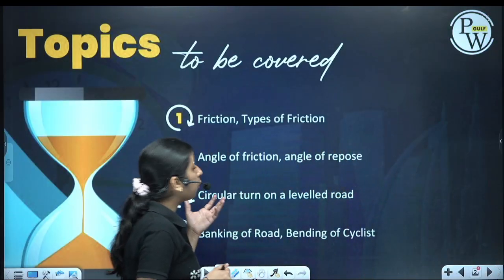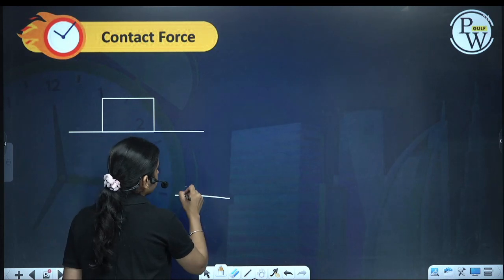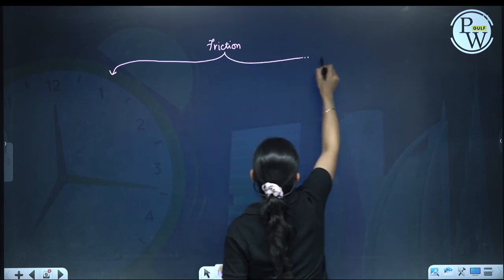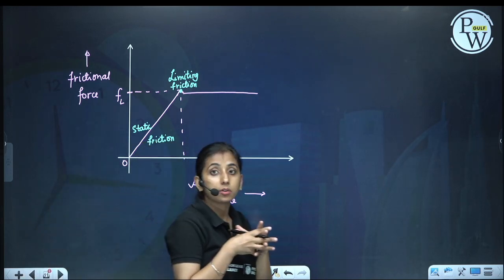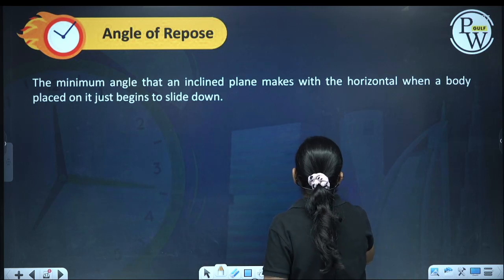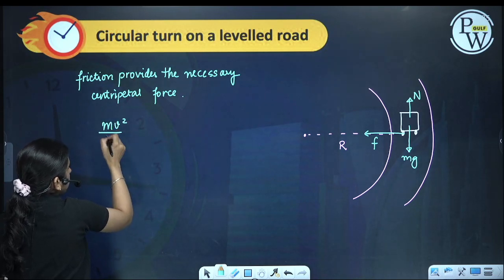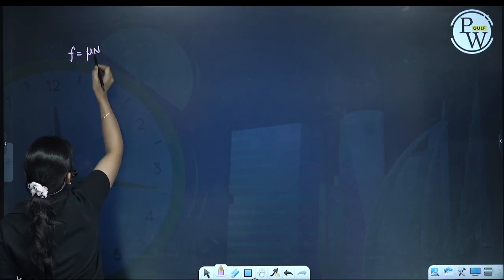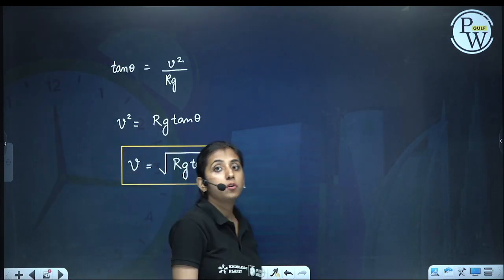FRICTION in 55 Minutes | Complete Chapter Revision | Physics | Class 11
Welcome to an immersive and comprehensive chapter revision on Friction in Physics for Class 11! Whether you're a student gearing up for exams or intrigued by the forces that shape our world, this video is your ultimate guide to mastering the topic in just 55 minutes!